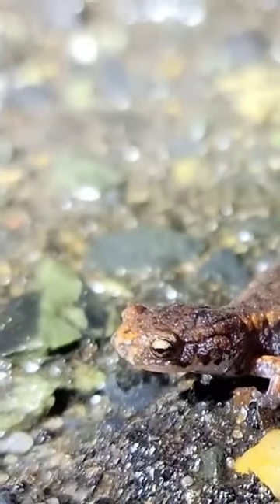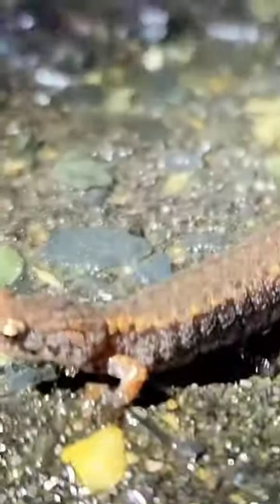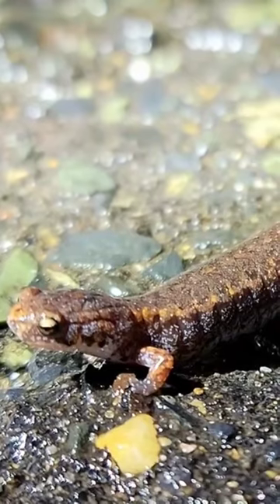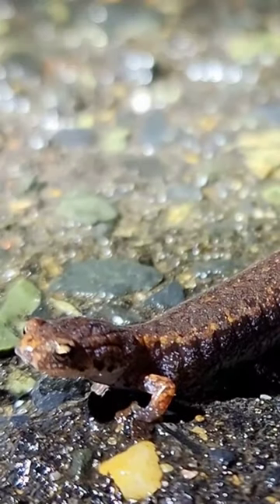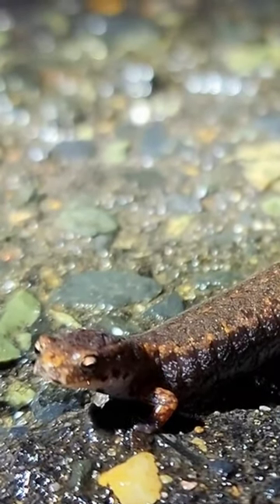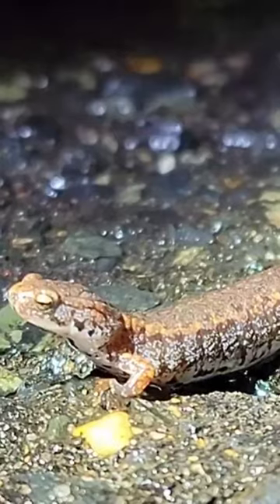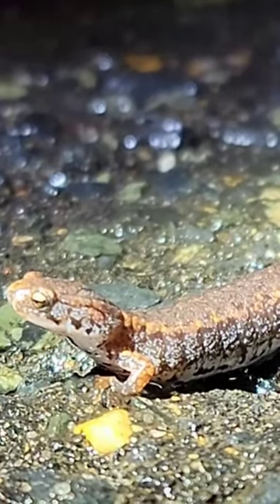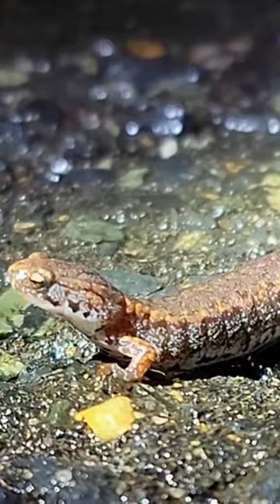The Four Toe Salamander!